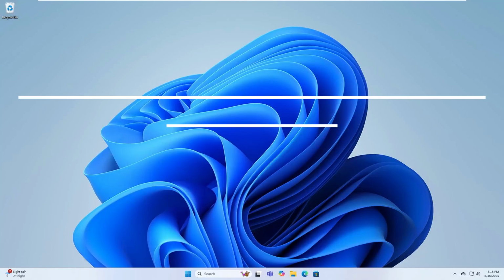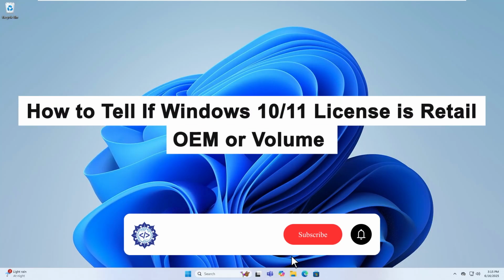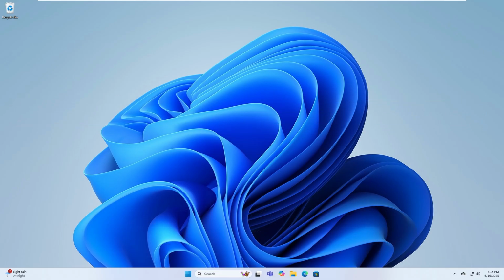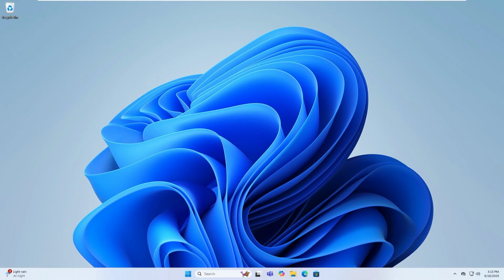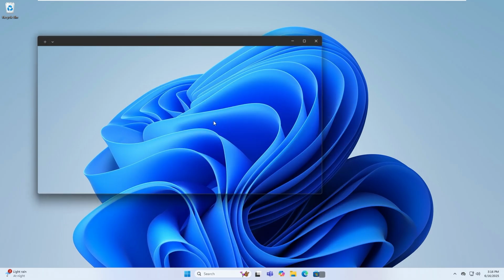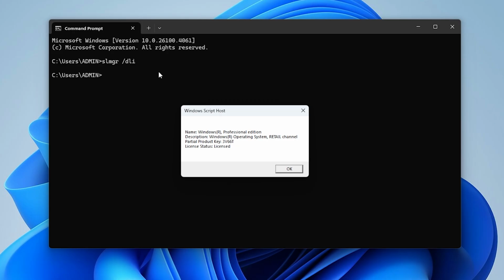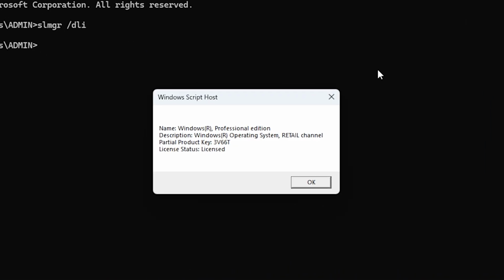How to Tell If Windows 10/11 License is Retail, OEM or Volume [TUTORIAL]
Not sure what type of Windows license you have—Retail, OEM, or Volume (VLSC/Mak/KMS)? 🤔 This matters if you're planning to upgrade hardware, move your license to a new PC, or troubleshoot activation issues. In this quick and easy tutorial, you'll learn exactly how to check your Windows license type in under 2 minutes!

🔹 What You'll Learn in This Video:
✅ The difference between Retail, OEM, and Volume licenses
✅ How to use the Command Prompt to check your license type
✅ What each license type allows in terms of hardware upgrades & transfers

⏱️ Timestamps:
⏰ 00:00 – Introduction
⏰ 00:22 – Open Command Prompt as Administrator
⏰ 00:35 – Use slmgr /dli Command
⏰ 00:54 – Interpret License Type: OEM, Retail, or Volume

Watch this if:
💡 You're upgrading your PC or replacing major hardware
🔄 You want to transfer your license to another device
🧑‍💻 You're troubleshooting activation problems
💼 You manage multiple systems and need to know the licensing model

👍 Was This Info Useful? Help Us Grow!